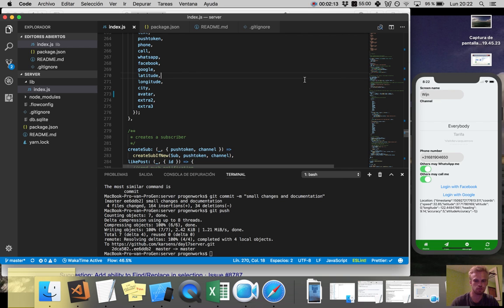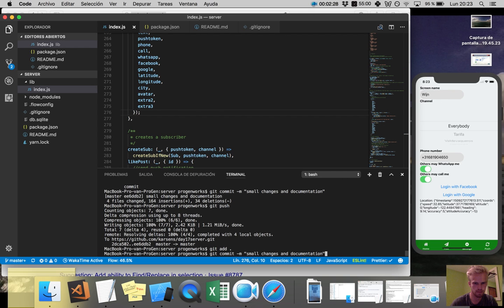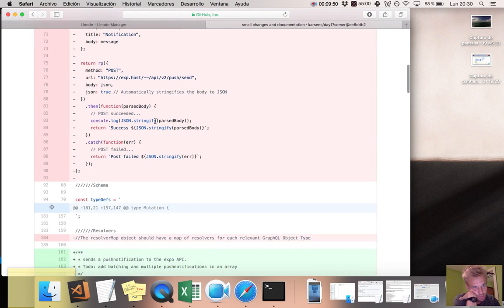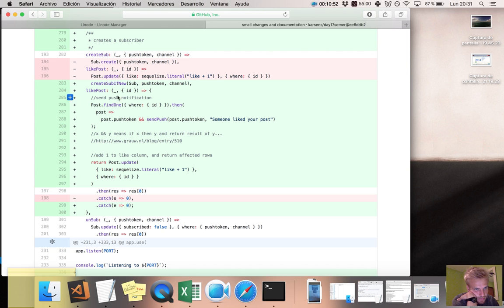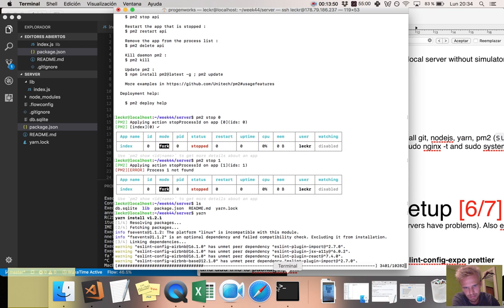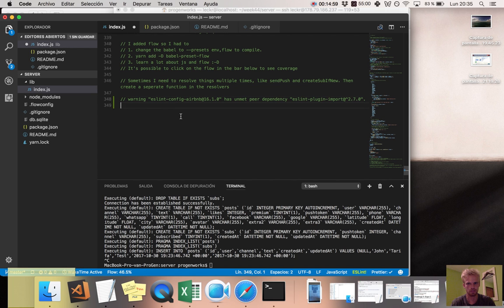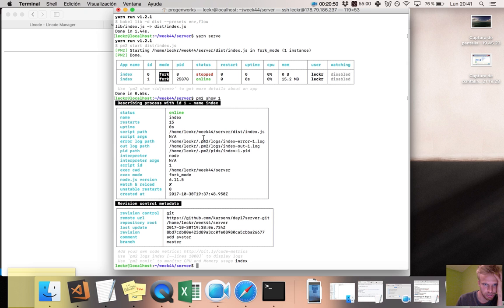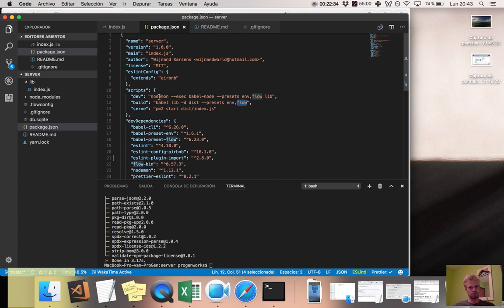Creating shared todo app in 1 week using React Native & GraphQL: Proud (3/18)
Hi everyone. This week (week 44 of the year) I decided to create a simple to-do app called 'Proud' where you can create and checkmark todo's and share them with friends. I have video'ed most of the progress!